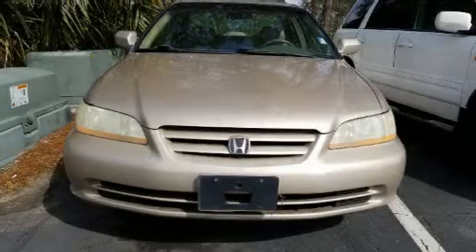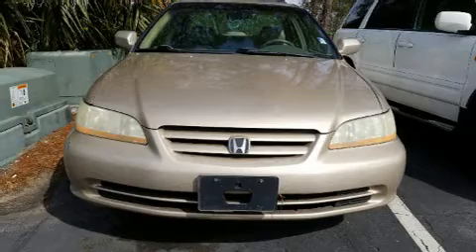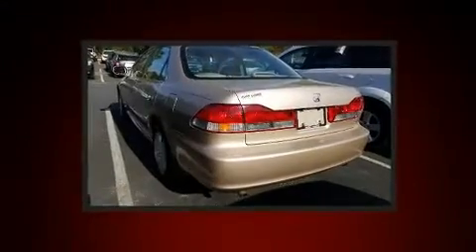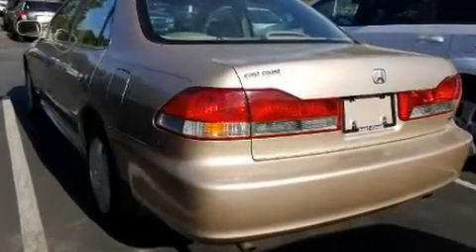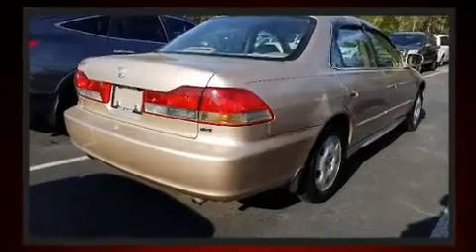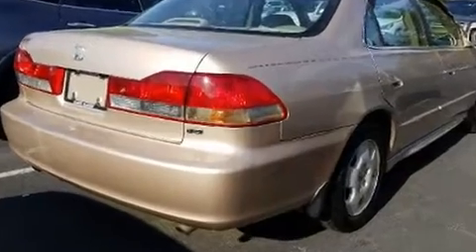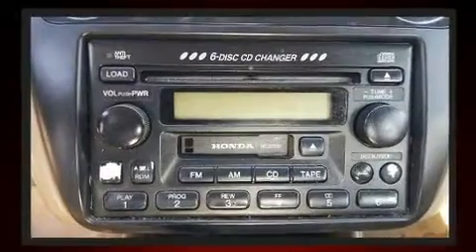2002 Honda Accord EX w/Leather in Myrtle Beach, SC 29588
8756 US Highway 17 Bypass South

You can expect a lot from the 2002 Honda Accord. It features a front-wheel-drive platform, an automatic transmission, and a 3 liter 6 cylinder engine. Honda prioritized practicality, efficiency, and style by including: a tachometer, a built-in garage door transmitter, power front seats, power windows, cruise control, an overhead console, and much more. Features such as automatic climate control and leather upholstery prove that economical transportation does not need to be sparsely equipped. For drivers who enjoy the natural environment, a power moon roof allows an infusion of fresh air. Audio features include a CD player with AM/FM radio, a cassette player, steering wheel mounted audio controls, and 6 well positioned speakers. Honda ensures the safety and security of its passengers with equipment such as: dual front impact airbags, front side impact airbags, traction control, a panic alarm, and 4 wheel disc brakes with ABS. This car was designed with safety in mind, allowing you to drive with even greater assurance. We pride ourselves in the quality that we offer on all of our vehicles. Please don't hesitate to give us a call.